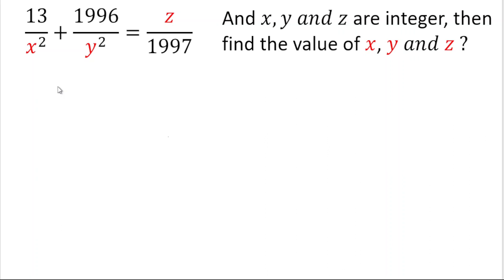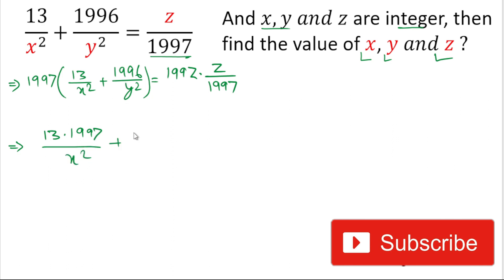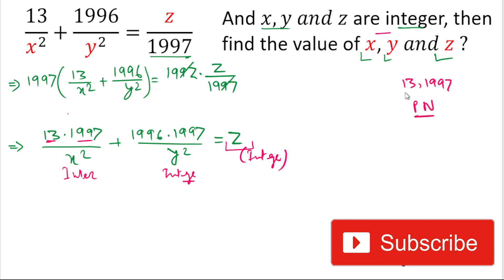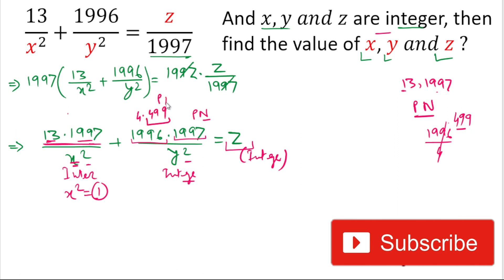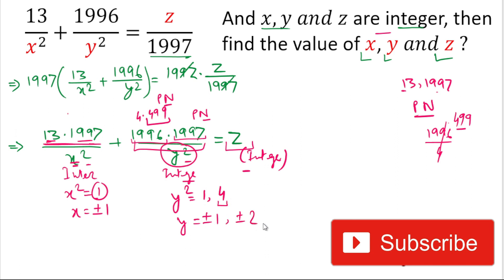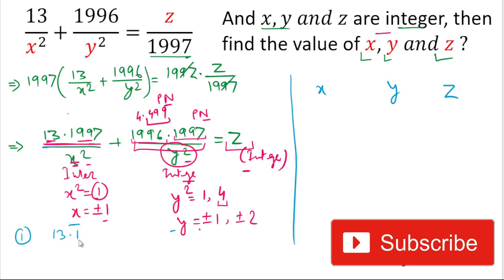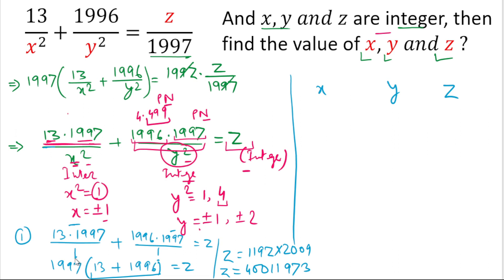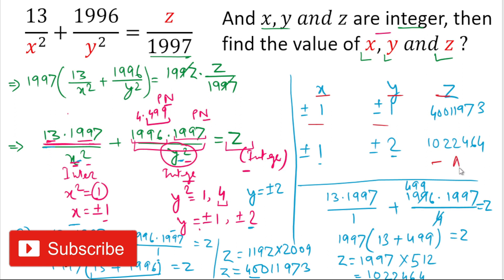Unsolved Greece Math Olympiad Question: Can You Crack the Diophantine Equation?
Greece Math Olympiad Question | Diophantine Equation | Math Olympiad Preparation

Hi Friends,

Today in this video I will teach you tips and tricks to solve the given question  in a simple and easy method.

 Difficult math
Diophantine Equation
Dificult Algebra
hard Problems

Olympiad Exam
math olympics
olympiad exam
math olympiada
British Math Olympiad
olympics math
olympics mathematics
Olympiad India
Olympiad USA
Olympiad UK
Olympiad Singapore
mathcounts
Olympiad Preparation
math at work
exponential equation
Linear Equation
Radical Equation
Learn how to solve Olympiad Question quickly
Olympiad Mathematics
exponential equation
Difficult math
olympiada
Po Shen Loh
Arab mathematics

Thanks,
The Warrior Classes